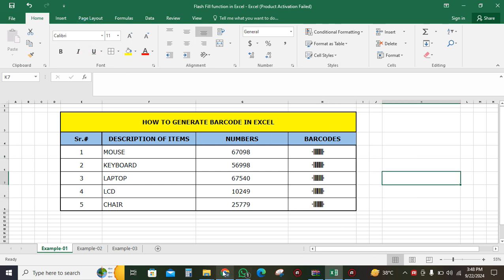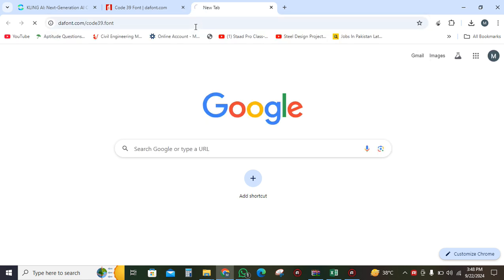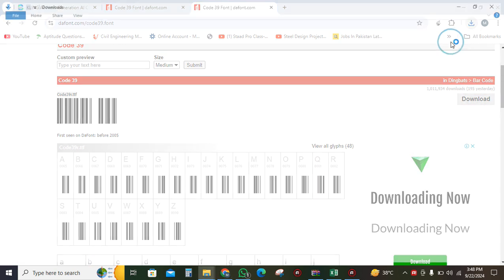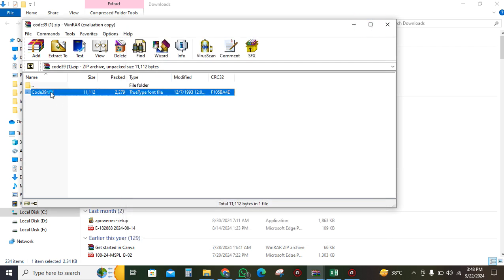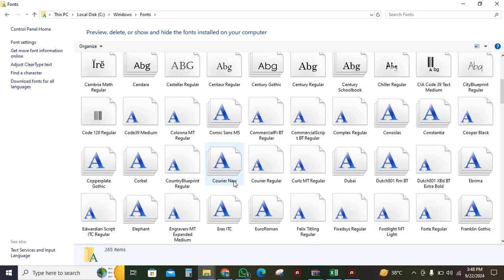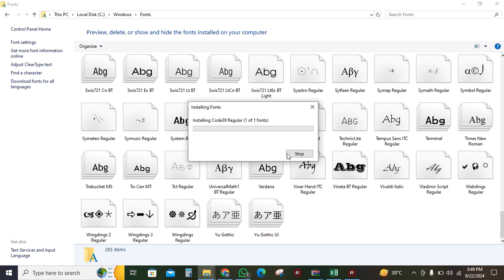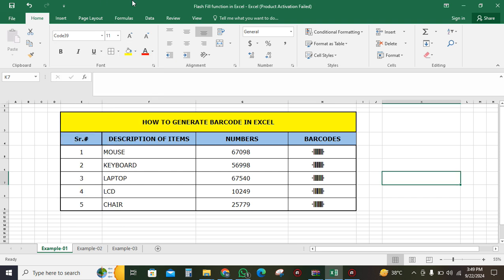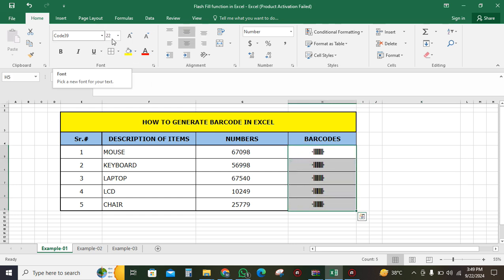How to get Barcode Font in Excel || How to install Barcode Font (Code 39 Barcode Font)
To generate Code 39 barcodes in Excel, follow these methods:

Method 1: Using Font

1. Download and install the Code 39 font (e.g., Code 39 Font, Free 3 of 9).
2. Enter data in an Excel cell.
3. Apply the Code 39 font to the cell.
4. Use the formula: ="*" & A1 & "*" (assuming data is in cell A1).

Method 2: Using Excel Formula

1. Enter data in an Excel cell (e.g., A1).
2. Use the formula: =CONCATENATE("*",A1,"*")
3. Apply the Code 39 font to the cell.

Method 3: Using VBA Macro

1. Open Excel's Visual Basic Editor (VBE).
2. Create a new module.
3. Paste VBA code:

Function Code39(strData As String) As String
    Code39 = "*" & strData & "*"
End Function

1. Use the formula: =Code39(A1)

Code 39 Barcode Requirements:

- Data length: 1-255 characters.
- Characters: alphanumeric (0-9, A-Z).
- Checksum: optional.

Excel Versions:
Code 39 barcode generation is possible in:
- Excel 2007 and later (Windows)
- Excel 2011 and later (Mac)
- Excel Online (limited functionality)